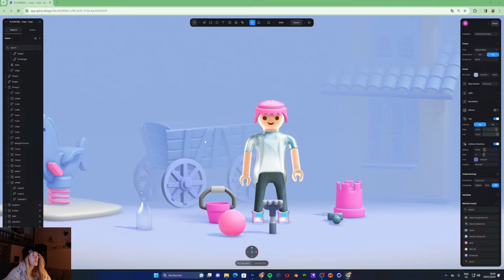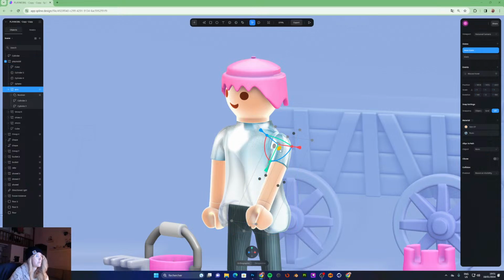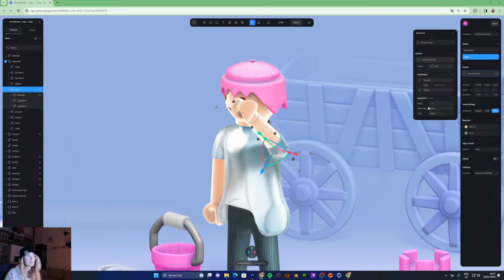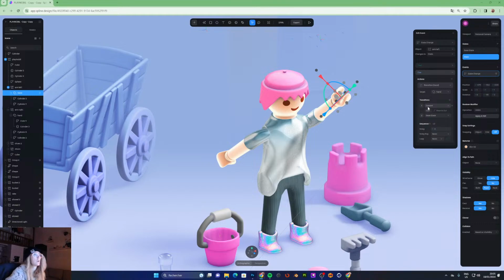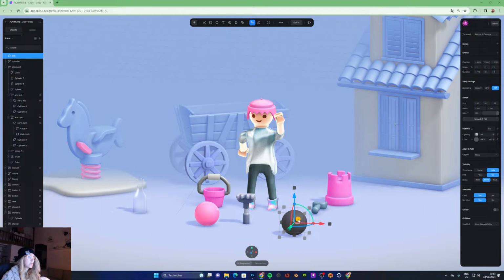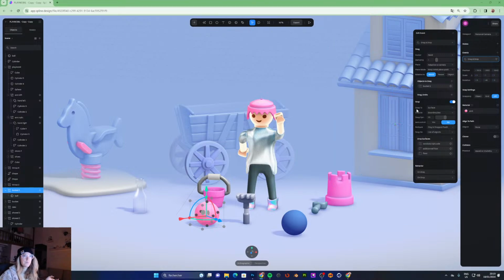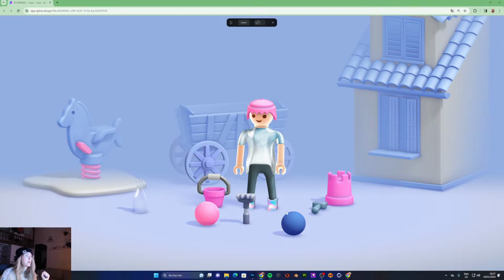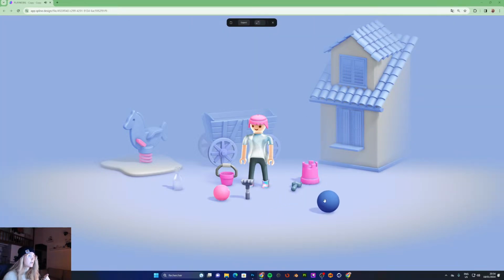SPLINE LIVE #3 How to animate into Spline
Different ways to create interactions and animations into Spline

Free Spline live every Thursday